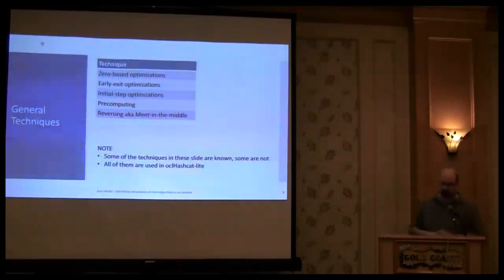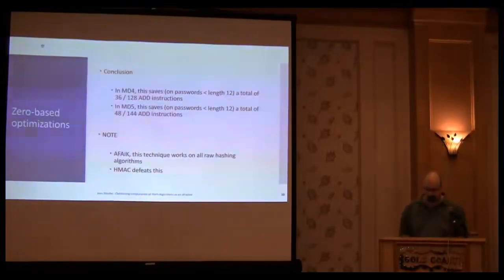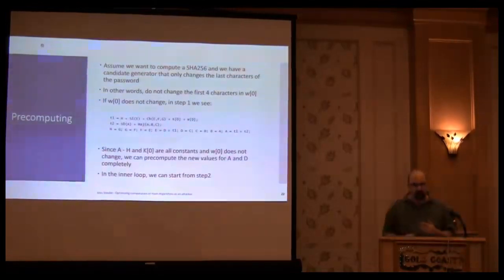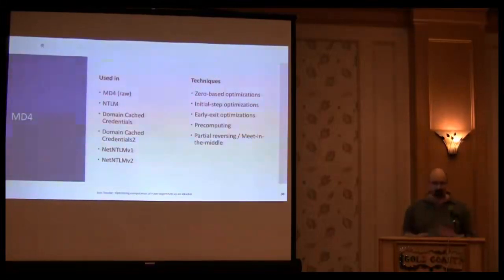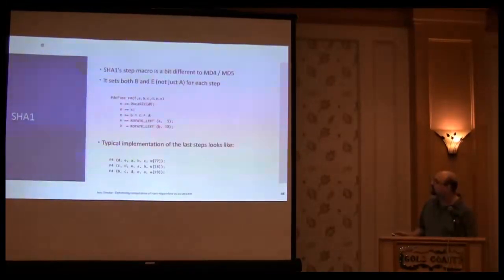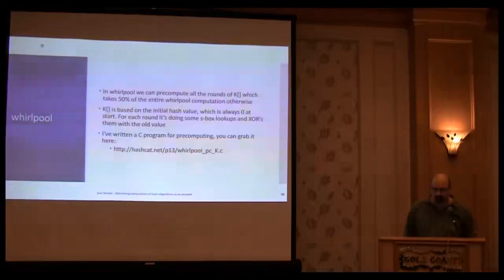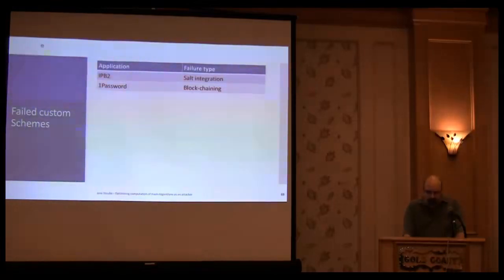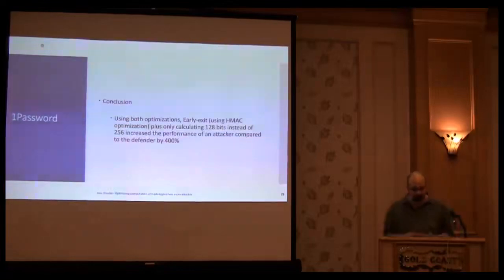Optimizing the Computation of Hash Algorithms as an Attacker